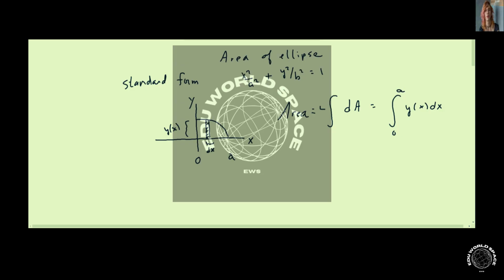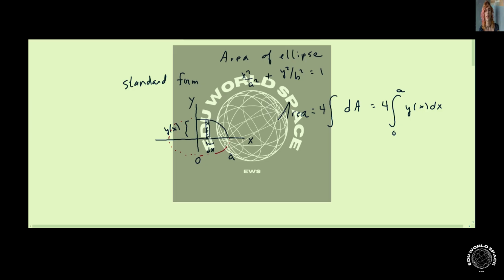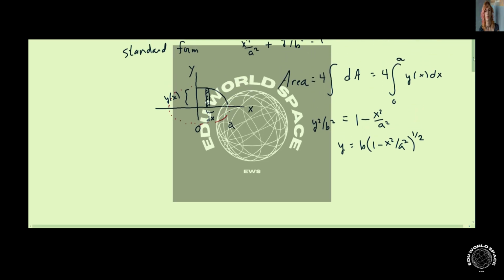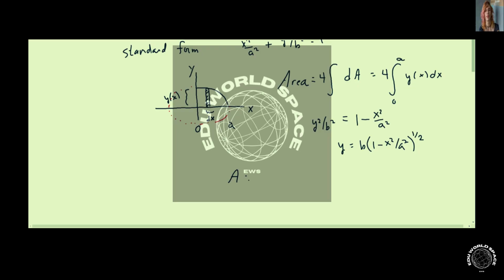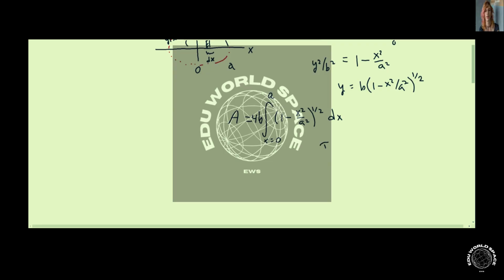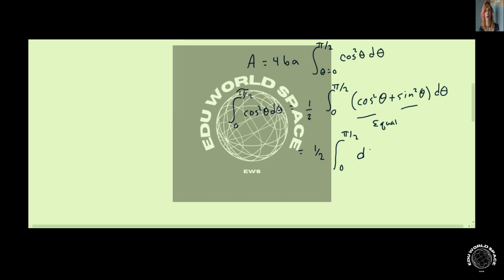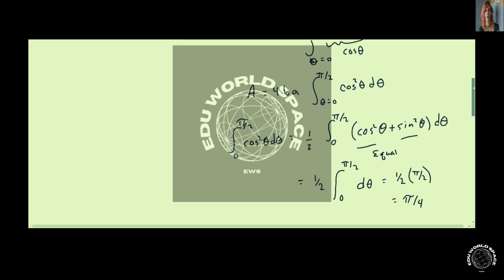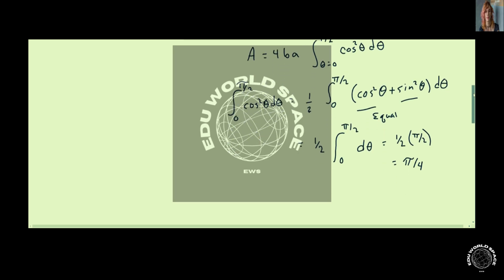Using the result of Problem prove that the area of an ellipse is given by